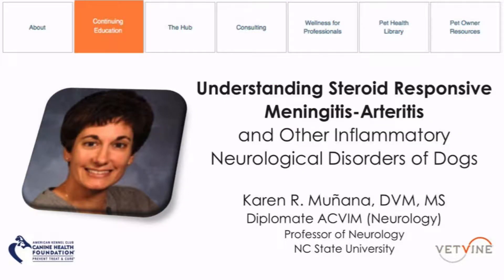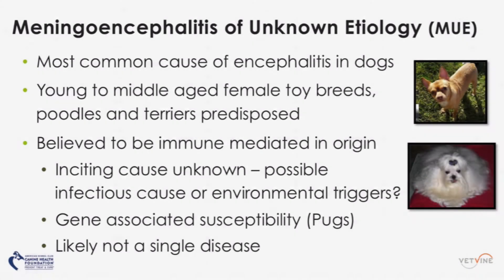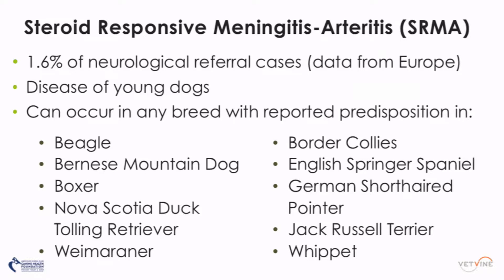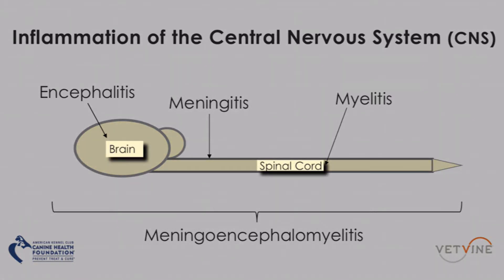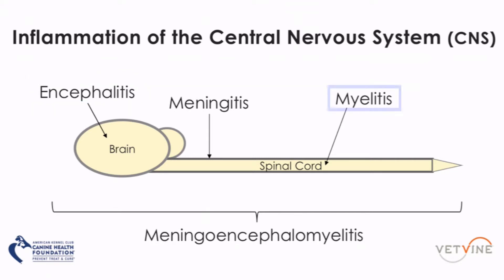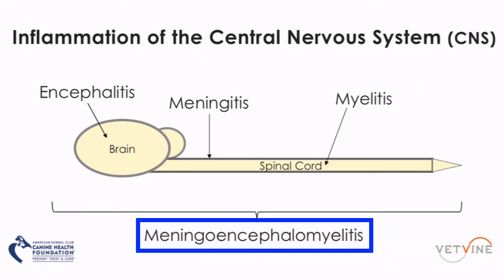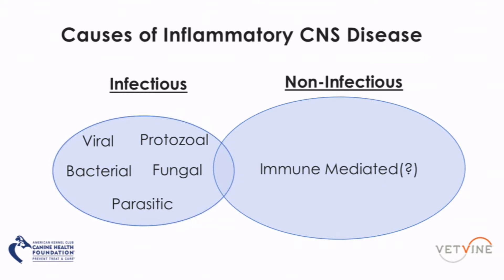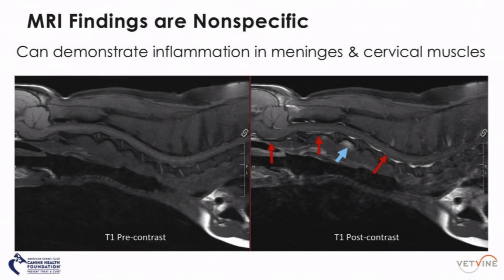Understanding SRMA & Other Inflammatory Neurological Disorders of Dogs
Veterinary neurology expert - Dr. Karen Muñana, DVM, MS, DACVIM (Neurology) - introduces her presentation on SRMA and other inflammatory neurological disorders of dogs.  View this presentation in its entirety compliments of the AKC Canine Health Foundation